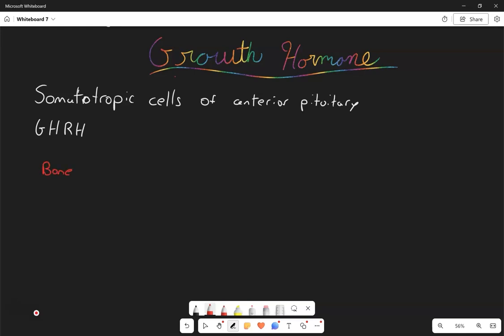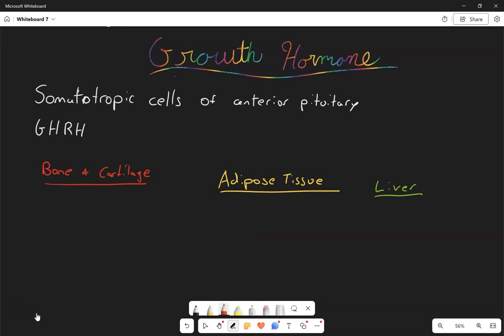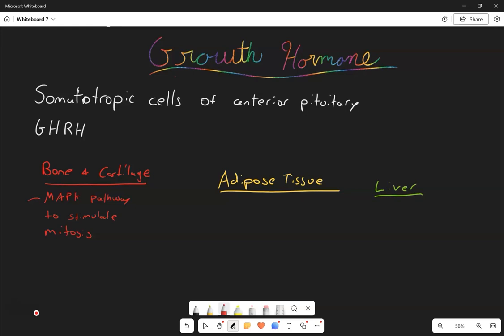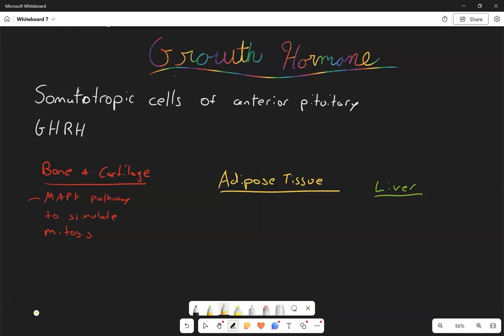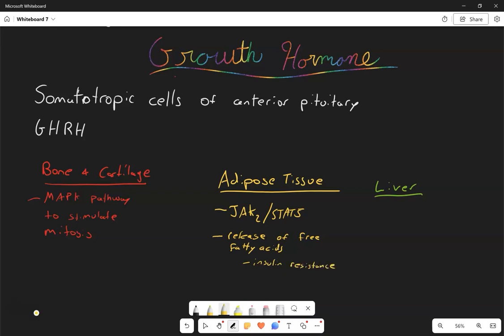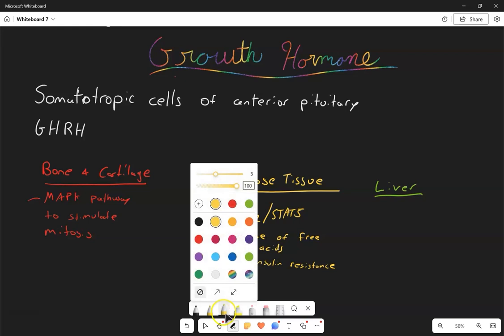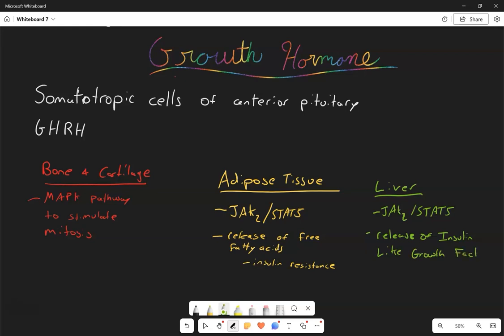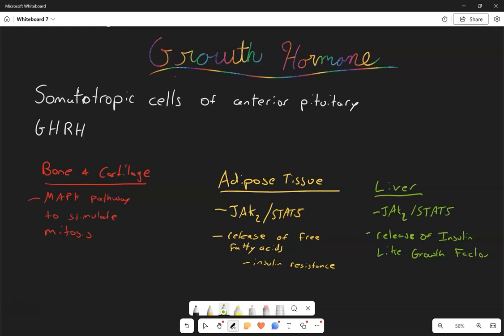Growth Hormone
Growth hormone has a lot of targets in the body to promote cell growth and proliferation but its main targets are bone and cartilage, the liver, and adipose tissue.